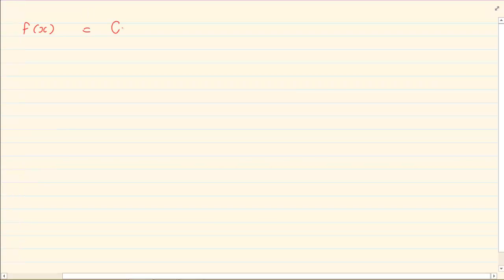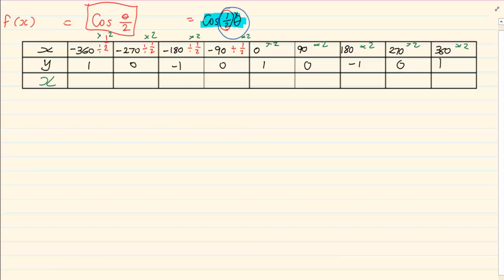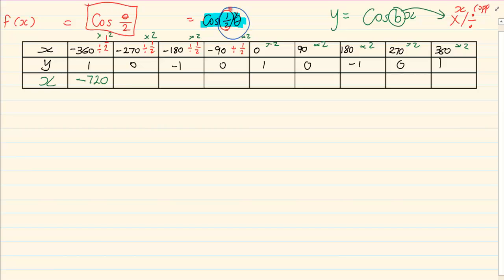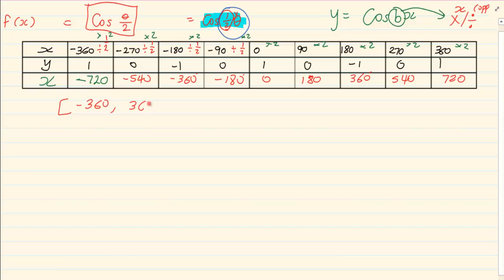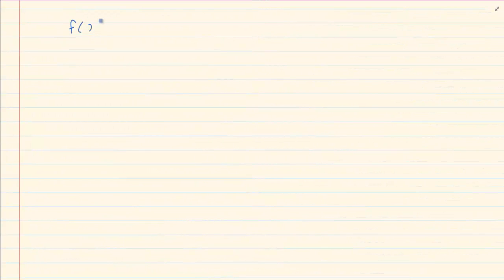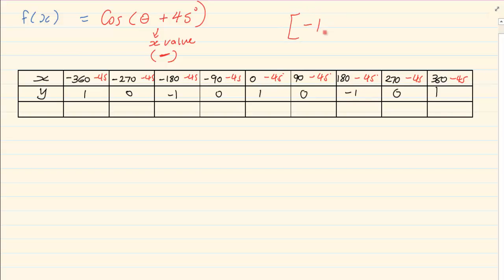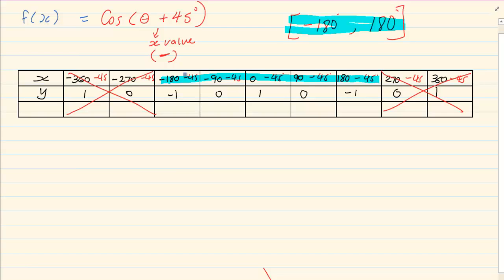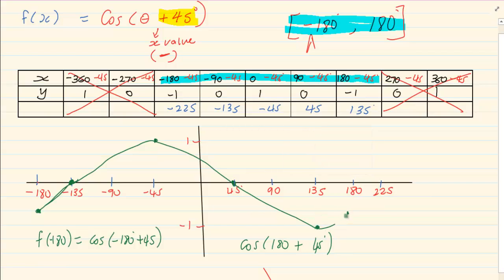Grade 11: Trigonometry : How to draw Cos graphs